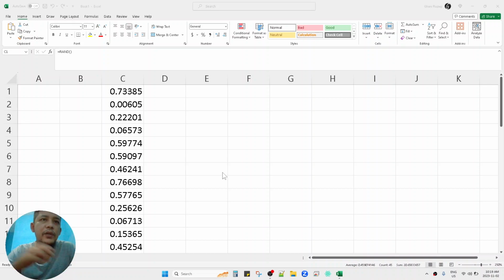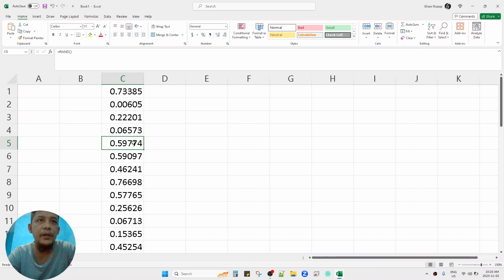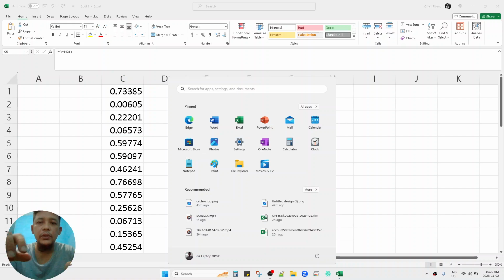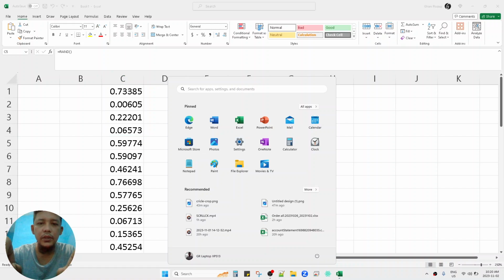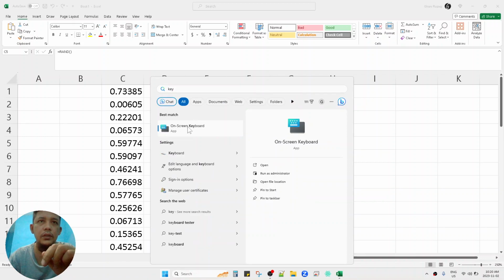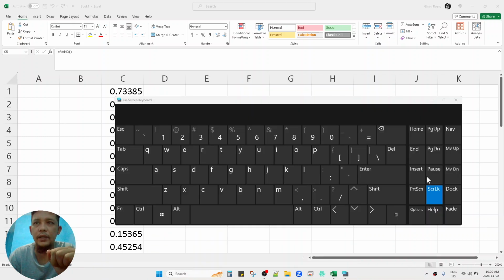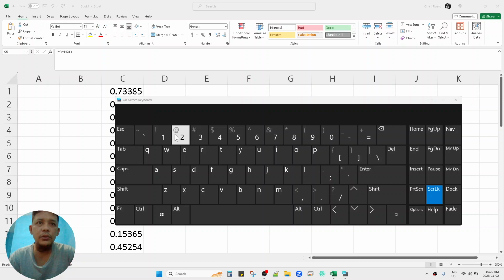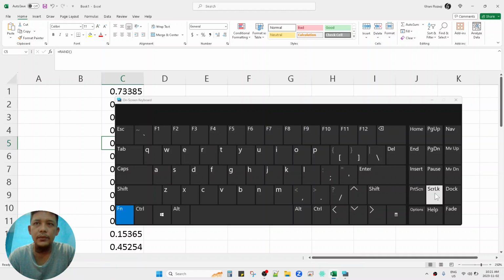~ Is Your Excel Scroll Not Working? Learn How to Fix It with This Easy Solution!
🚀 Are you frustrated because your Excel scroll is misbehaving, refusing to move those cells and instead taking you on a wild scrolling adventure? Well, worry not! In this video, we've got the ultimate solution to fix your Excel scroll hiccup and get your spreadsheet back on track.

Unlock the Mystery - Easy Solution Revealed!

In this tutorial, we'll guide you step-by-step through the process of identifying and fixing the issue. Whether you're using a regular keyboard with a dedicated scroll lock button or a compact laptop keyboard requiring the magic touch of FN + X, we've got you covered.

🔍 Understanding the Problem:
The frustration of pressing arrows and seeing the scroll move instead of the cells can be real! But fear not, we'll show you the keyboard configurations and shortcuts to troubleshoot and solve the problem in no time.

Secondary Keywords: Excel Scroll Lock, Keyboard Shortcuts, Spreadsheet Woes

🛠️ Easy Fixes for Excel Scroll Lock:
Learn the quick and easy fixes to ensure a smooth scrolling experience in your Microsoft Excel. We'll empower you to take control of your spreadsheet navigation!

Long-tail Keywords: Fix Excel Scroll, Troubleshoot Scroll Lock, Microsoft Excel Tips

Your support means the world to us, and it keeps the content coming your way!

Thanks for tuning in, and let's get that Excel scroll behaving as it should! 🚀